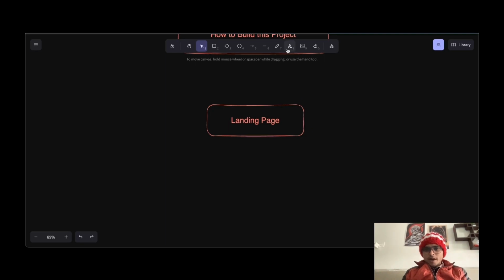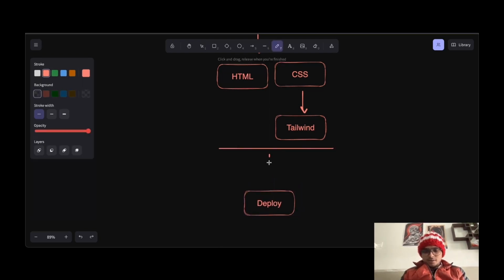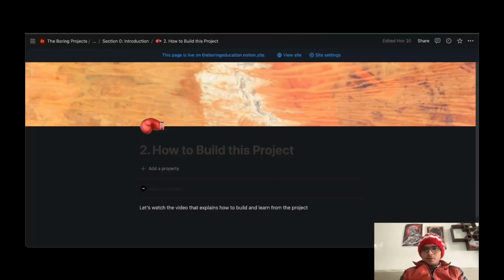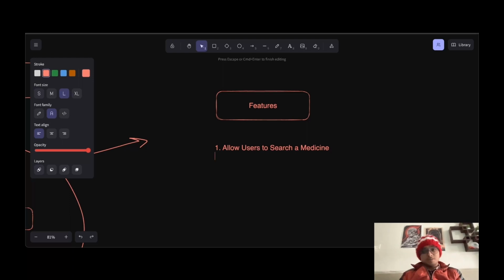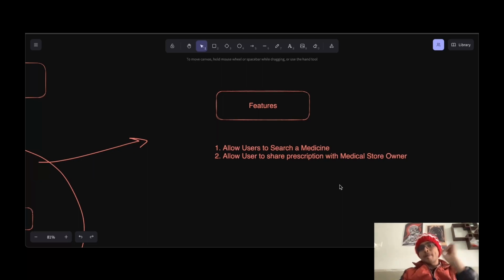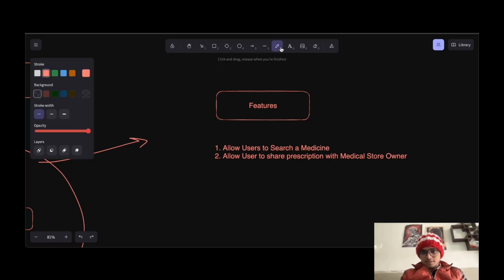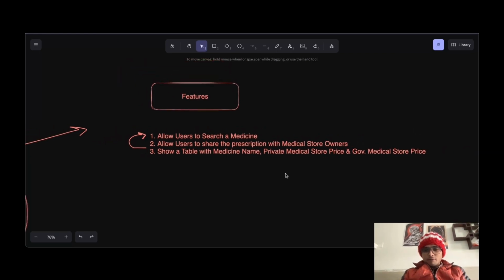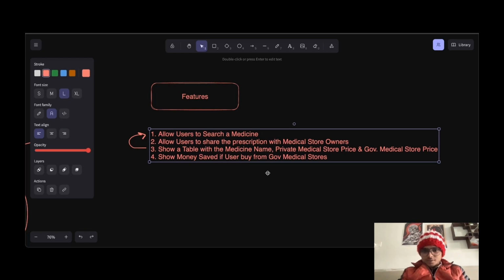3 Product Roadmap | PharmaSift Part I | The Boring Projects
In this video, We talk about How We plan to Build this Project and the features we want to add to it.

The Boring Project has one Aim - To help you Build Real-Life Projects, Not Clones.